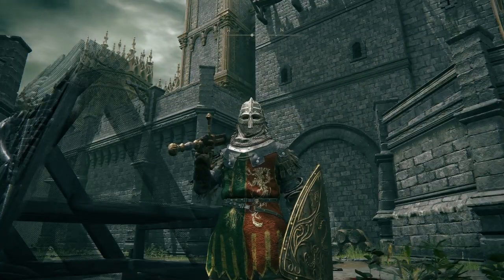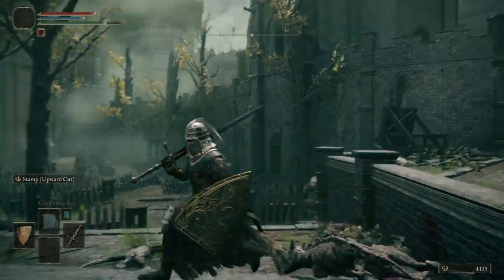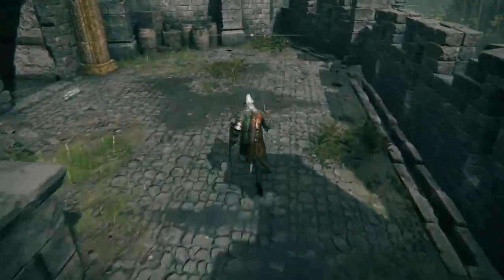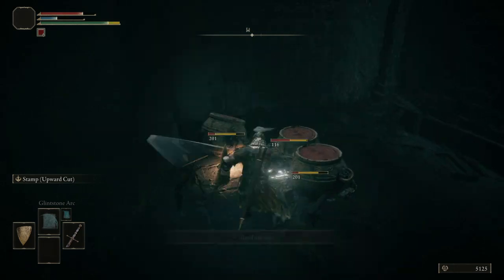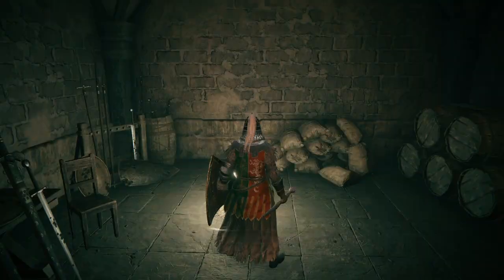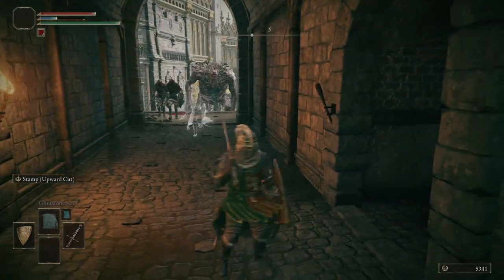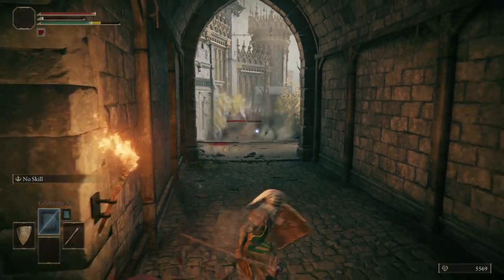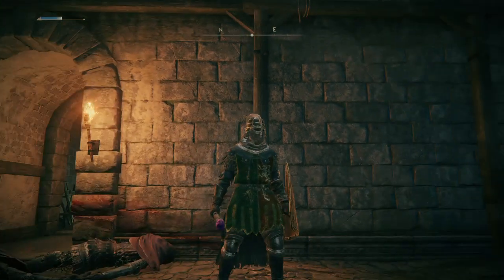ELDEN RING | Giant Troll Stormveil Castle Secret Path Tips & Tricks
In this video I'll cover the tips and tricks on how to conquer the Giant Troll in Stormveil Castle. I'll also show you the secret path to access another Lost Grace activation cite and a traverse mist location.